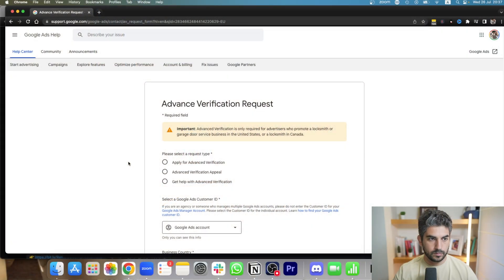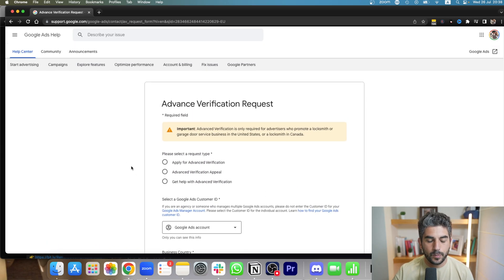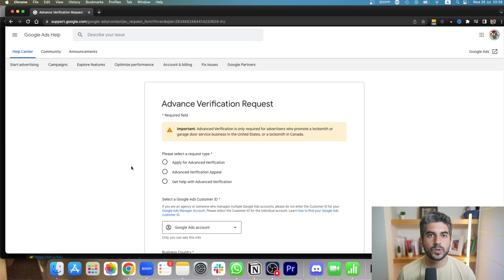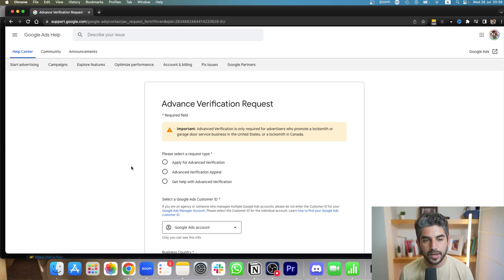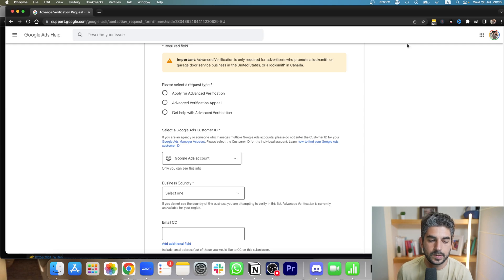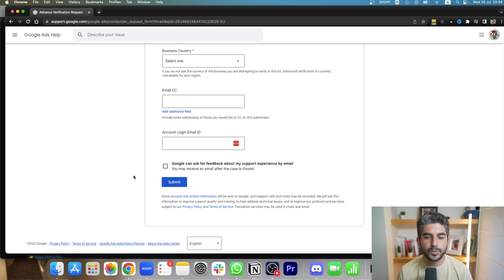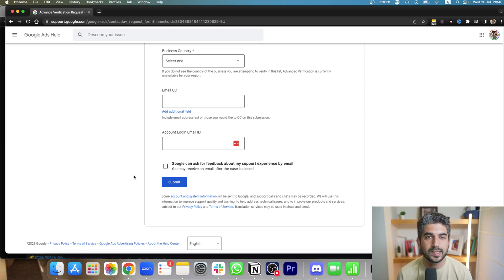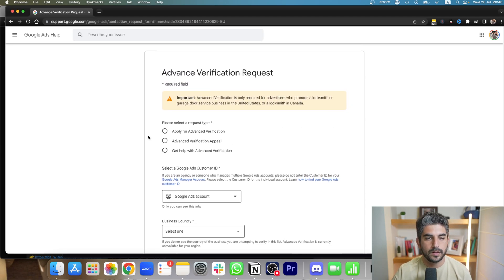Google Ads Advanced Verification - Step By Step Tutorial